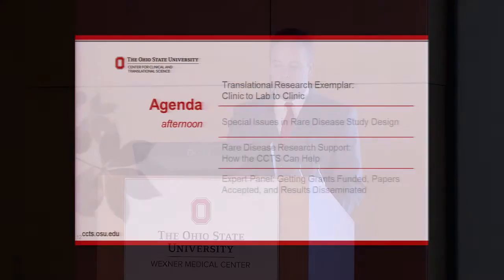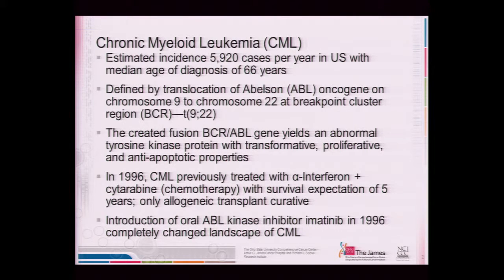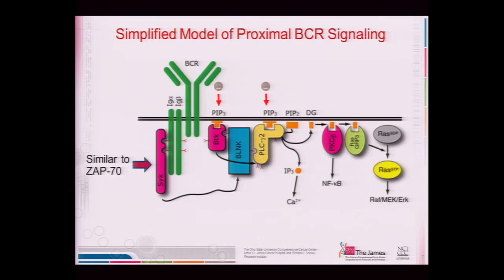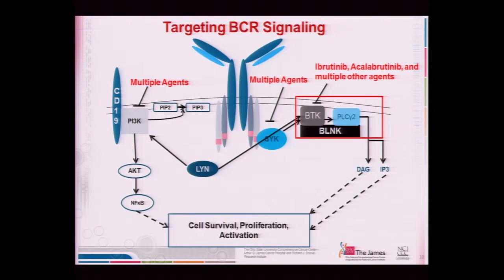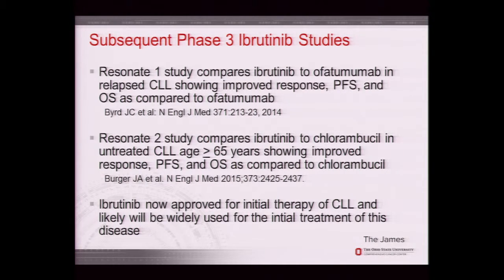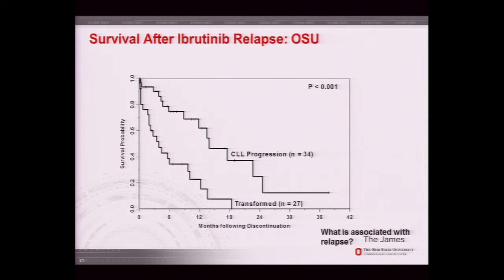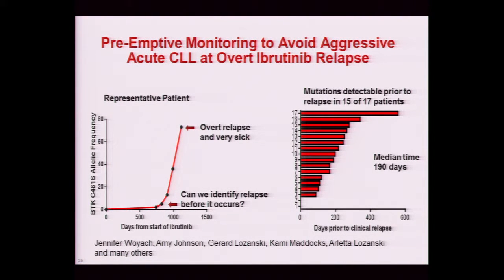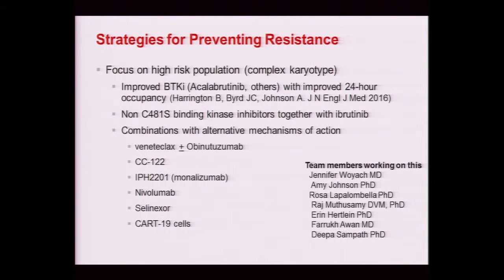Translational Research Exemplar: Clinic to Lab to Clinic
The Ohio State University Center for Clinical and Translational Science (CCTS) presented “Tools of the Trade: Rare Disease Research," a program designed to explain how rare disease research presents unique challenges and provide the information, tools, and resources available to help investigators successfully overcome these challenges.

Topics included:

• How to design a rare disease research study
• Recruiting and retaining study participants with rare diseases
• Connecting and partnering with rare disease community organizations
• Expert Reviewer Panel on getting grants funded, papers published, and results disseminated in rare disease research

View all of the presentations from 'Tools of the Trade: Rare Disease Research' - May 10, 2016

Visit The Ohio State University Center for Clinical and Translational Science's ) for more information on how researchers from The Ohio State University, The Ohio State Wexner Medical Center, and Nationwide Children's Hospital can get support for their clinical and translational research projects.

Learn more about the OSU CCTS's 'Tools of the Trade' workshop series and view more archived ToT workshops

The Ohio State University Center for Clinical and Translational Science (CCTS) is supported by a Clinical and Translational Science Award (CTSA) from the National Center for Advancing Translational Sciences (NCATS), one of the 27 institutes and centers at the National Institutes of Health (NIH).